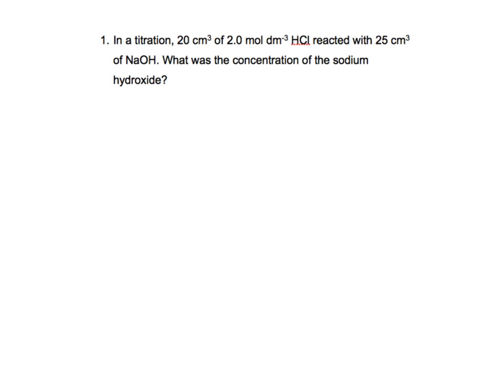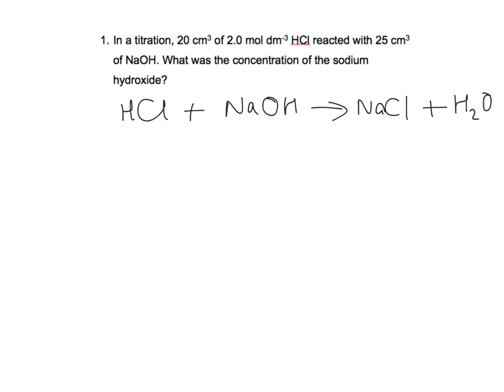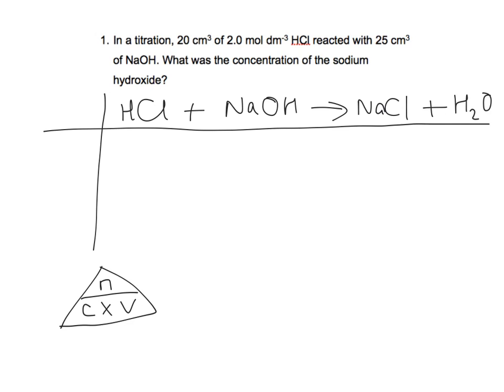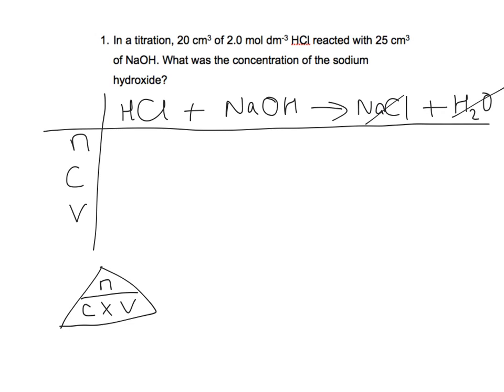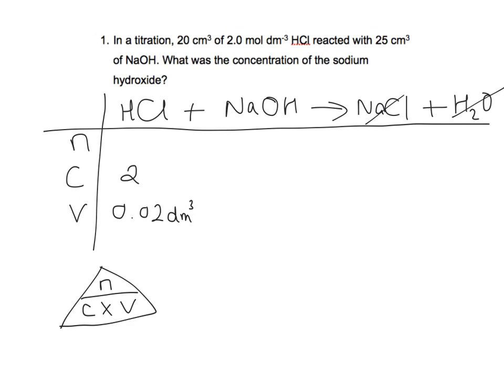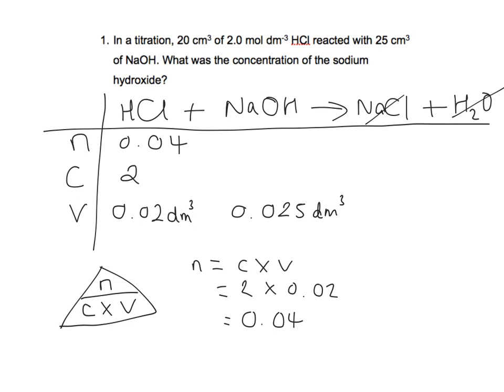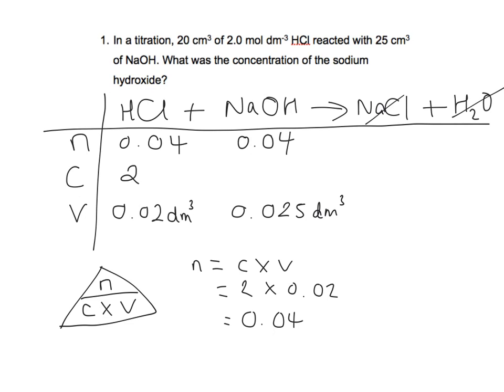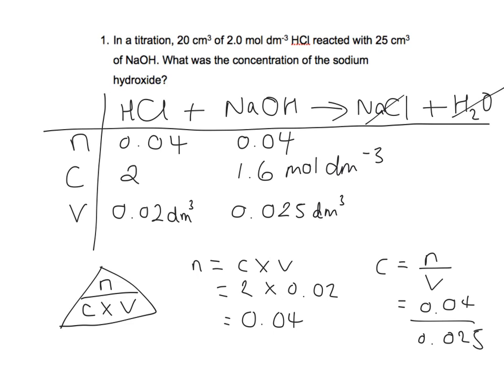Titration Calculations | 9-1 GCSE and IGCSE Chemistry | AQA, Edexcel, CIE, OCR, WJEC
In this GCSE Chemistry revision video, Hazel teaches you the easiest ever method of doing titration calculations.